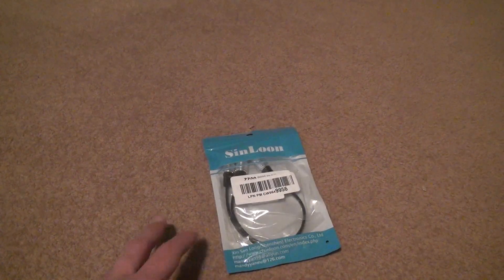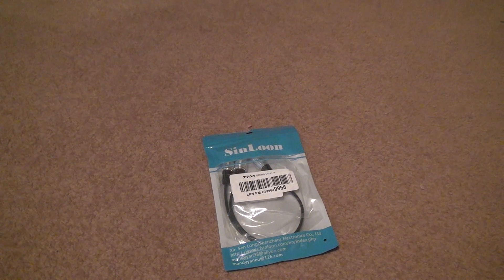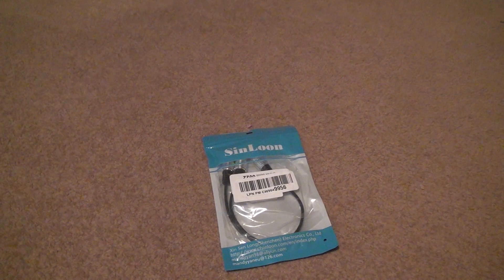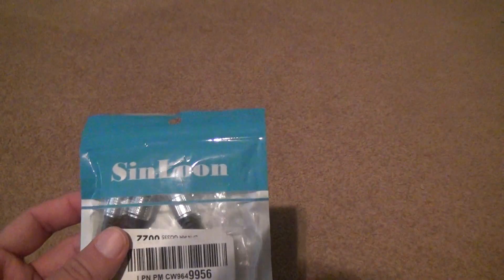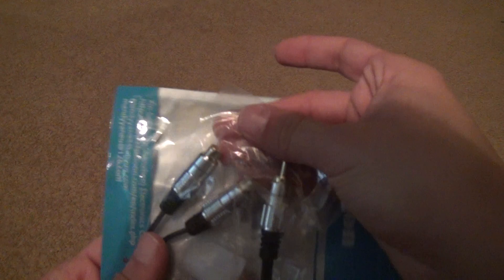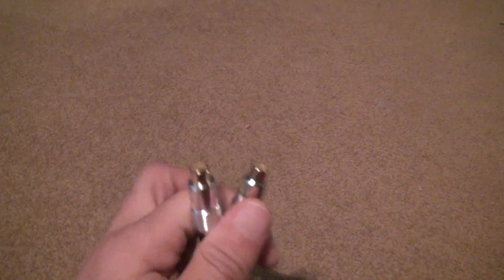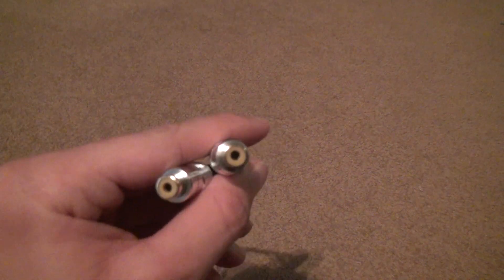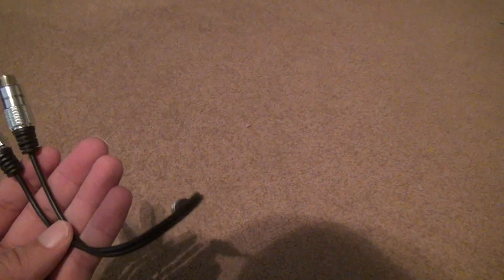Sin Loon Coaxial Digital Splitter Unboxing